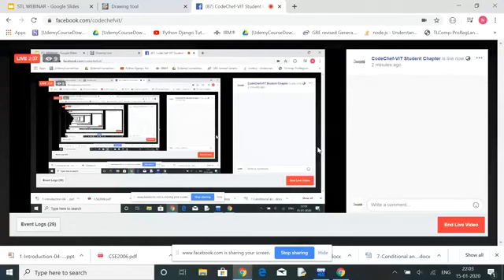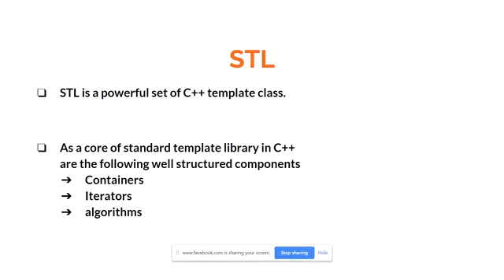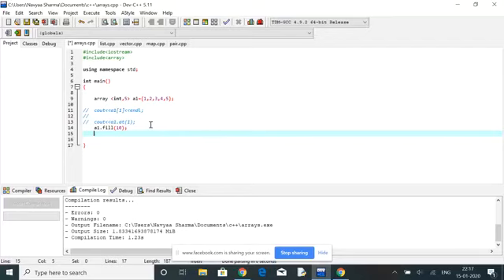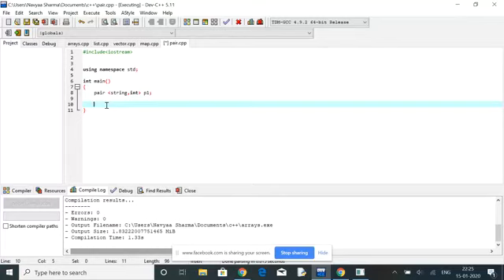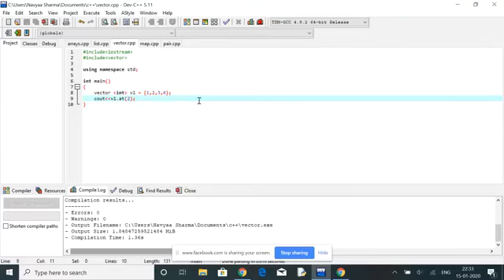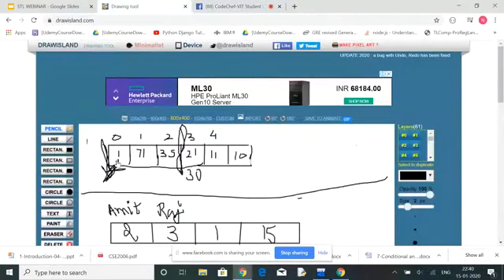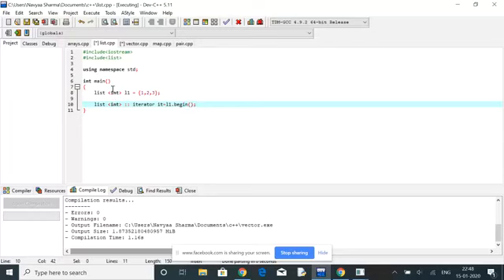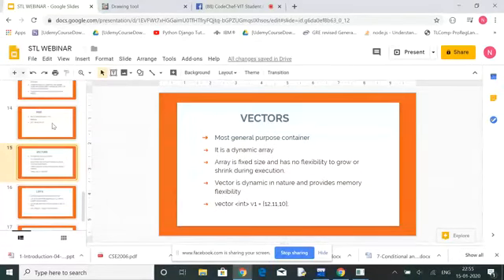Standard Template Library in C++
Webinar on STL(Standard Template Library) in C++ by our core committee member, Navyaa Sharma.